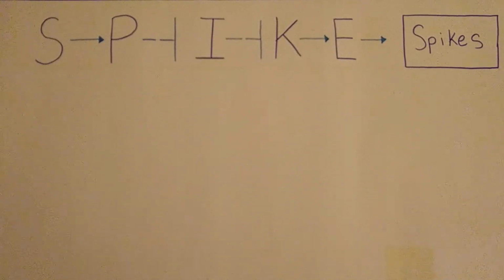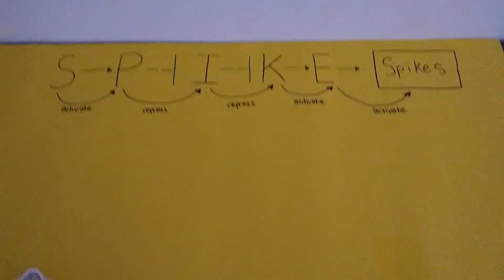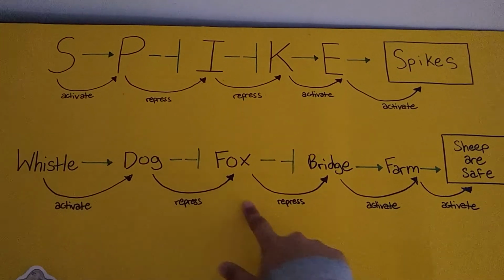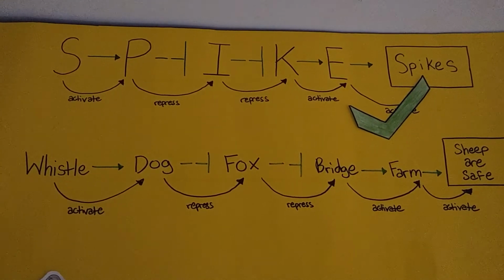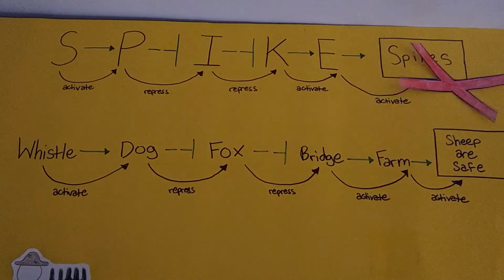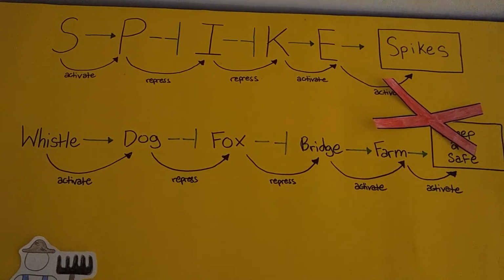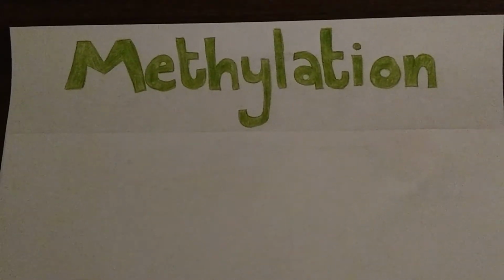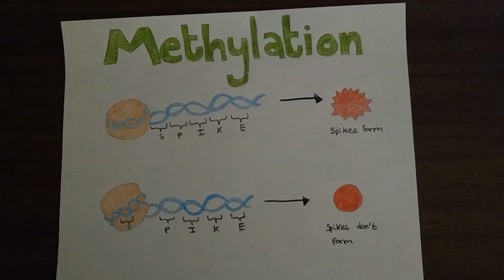GN 311 exam mini video 6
Promp 6-2: Developmental Network